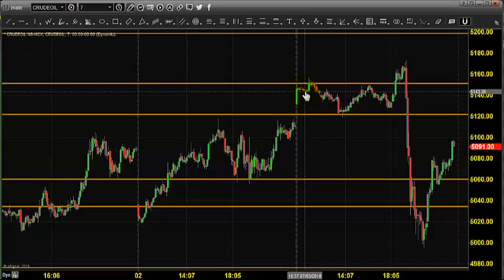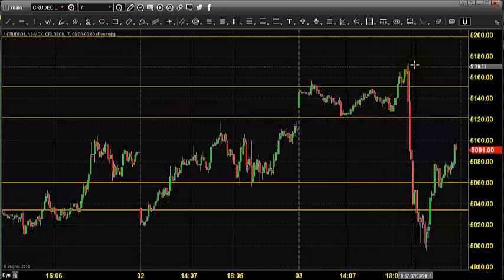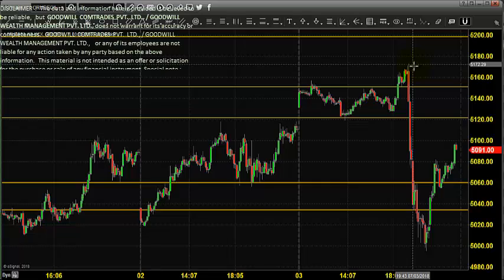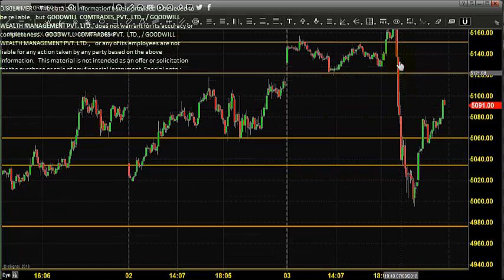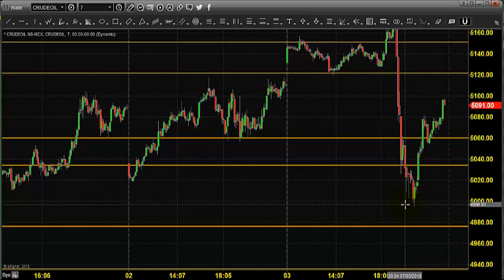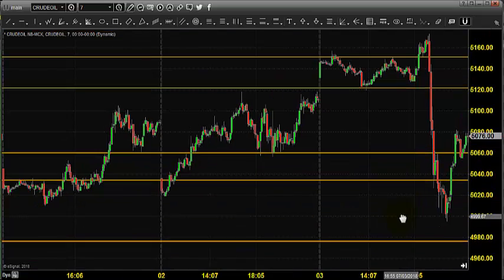MCX CRUDE OIL TRADING TECHNICAL ANALYSIS JULY 04 2018 IN ENGLISH CHENNAI TAMIL NADU INDIA